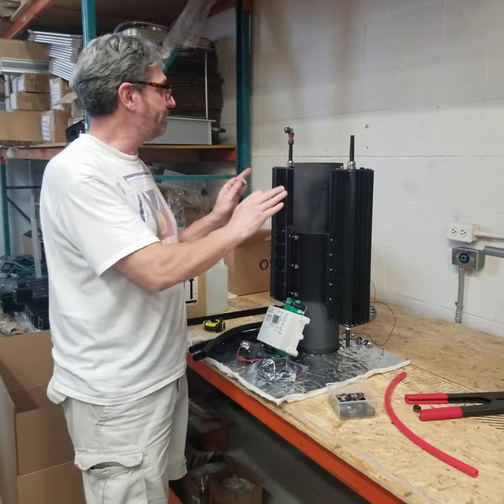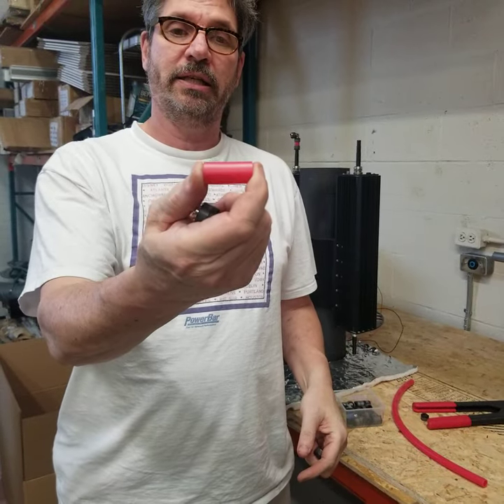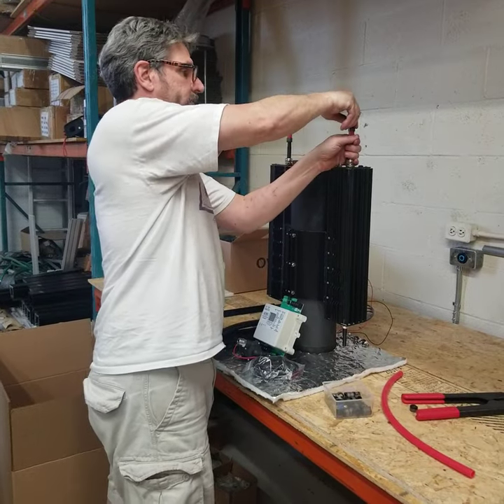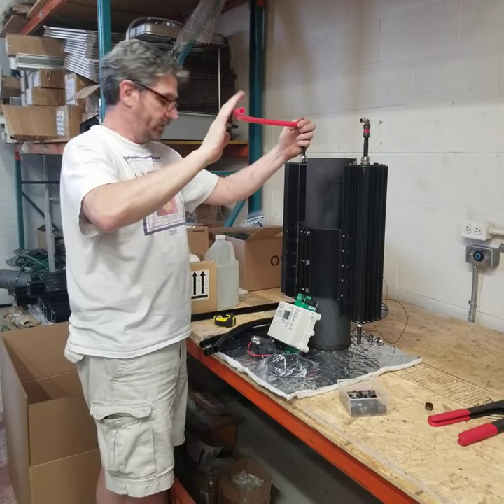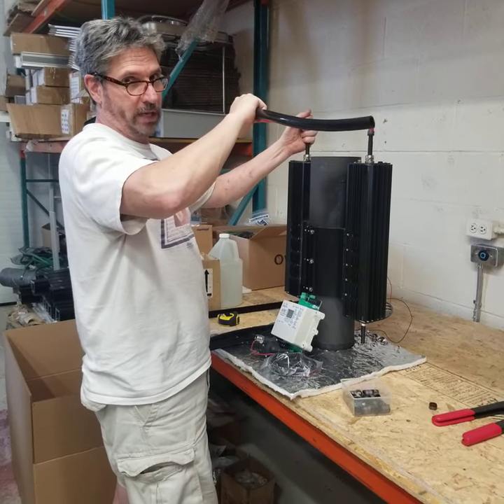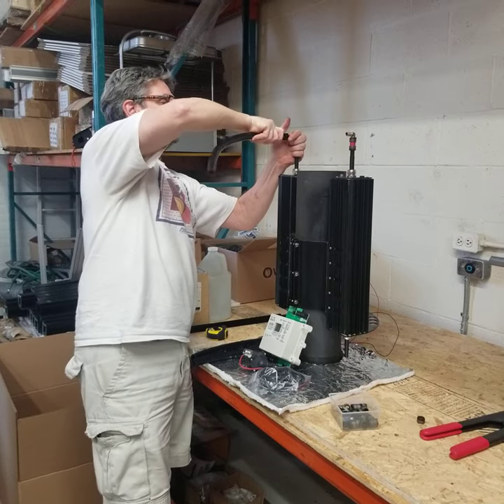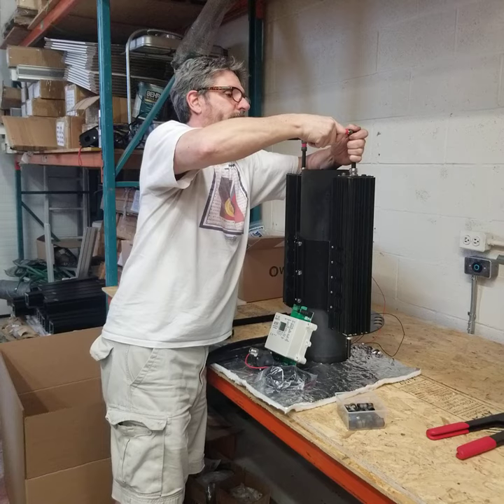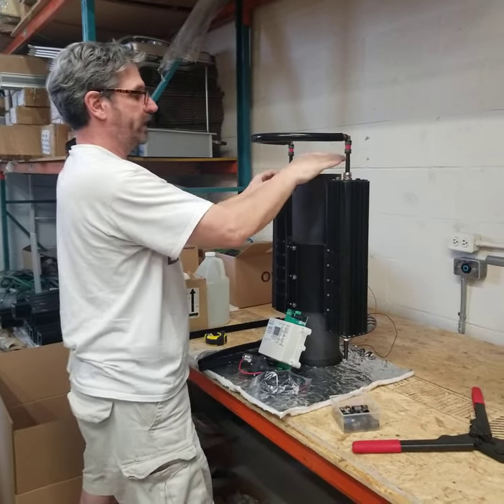Pex Installation for Rabbit Ears wood stove Thermoelectric Generator 100W 12/24V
Thermoelectric-generator.com. 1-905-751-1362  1st video showing installation of the upper PEX hose and PEX elbows with High Temperature Silicone sleeve. Thermoelectric wood stove generator 100 watt. No PEX elbows supplied only Silicone sleeves and ceramic mate are supplied to cover the PEX Tube for additional protection.